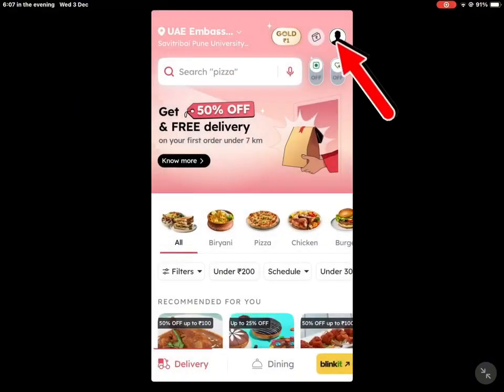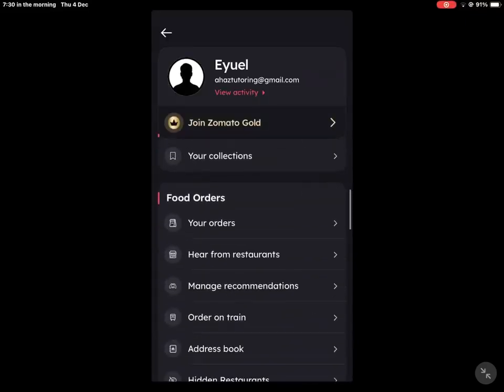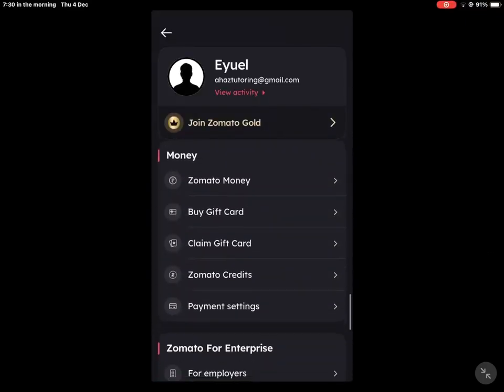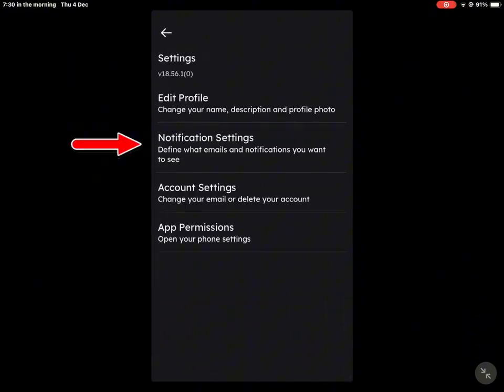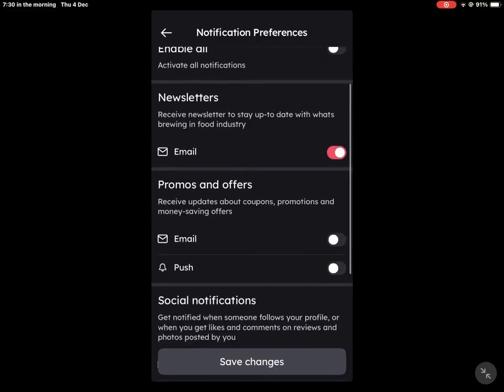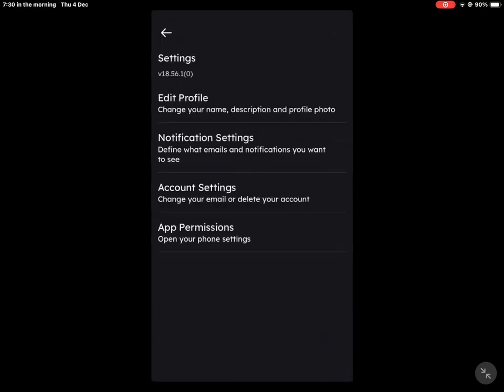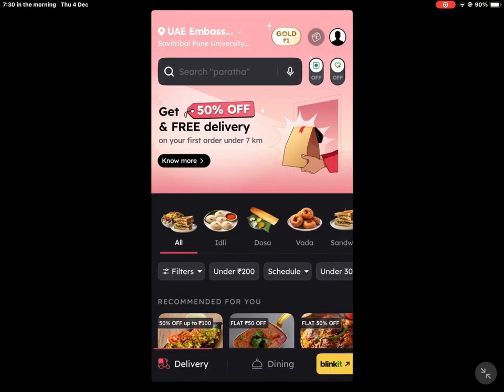How to Enable Promos and Offers Email Notifications on Zomato Account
🎯 What You’ll See:
 • 🎁 Turning on promo email alerts
 • 🤑 Benefits of enabling offers
 • 📨 Ensuring emails reach your inbox
 • 🛠 Fixing delivery issues
 • 🔄 Customizing your preferences anytime